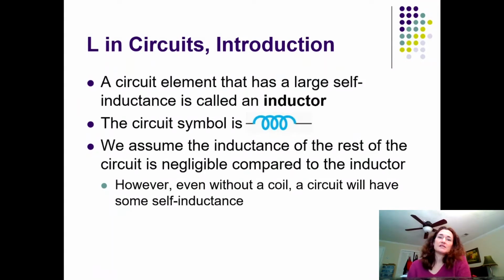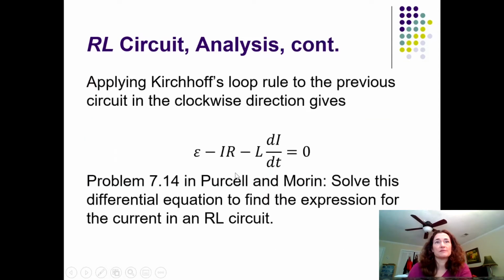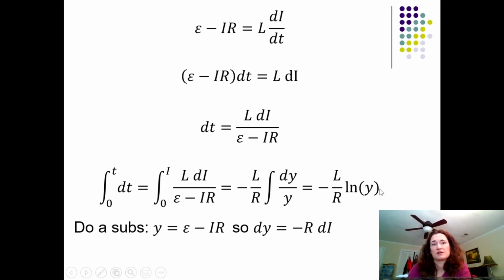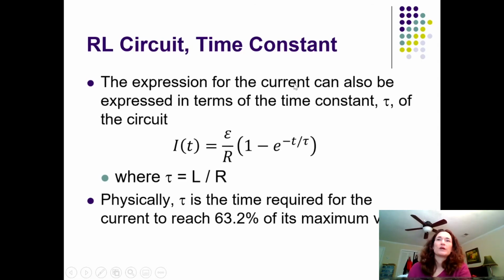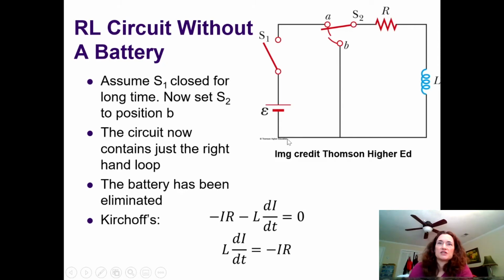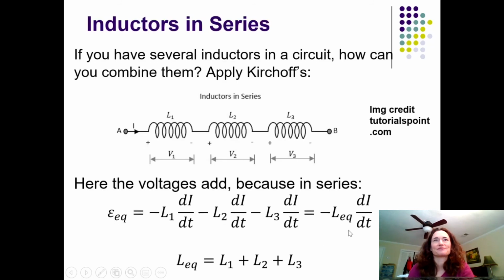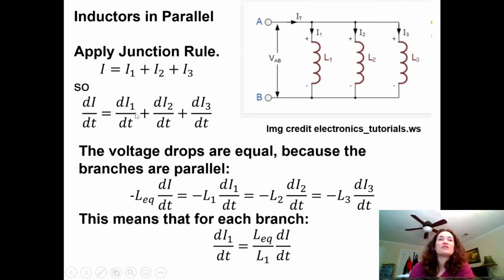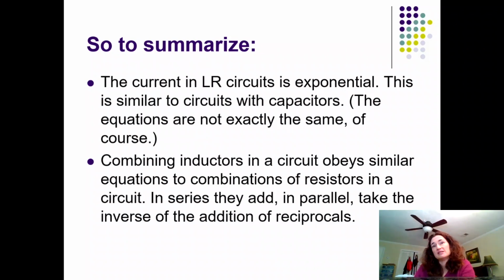RL circuits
This video describes circuits containing resistors, inductors, batteries, and switches. It derives the exponential equations for the current in these circuits, and derives the equations for how to combine inductors in series and in parallel.